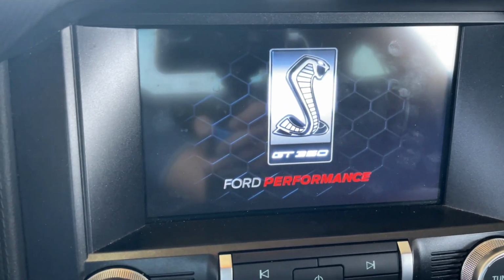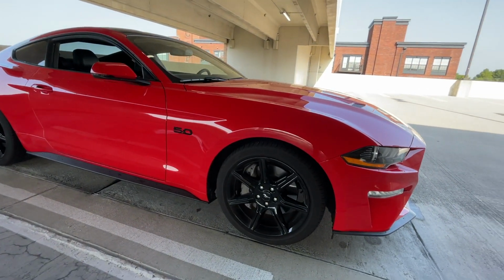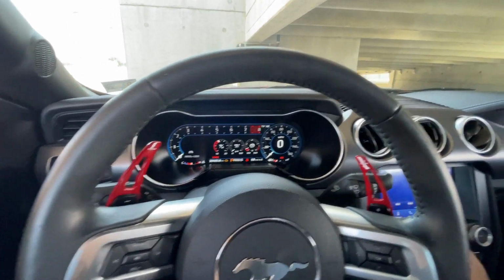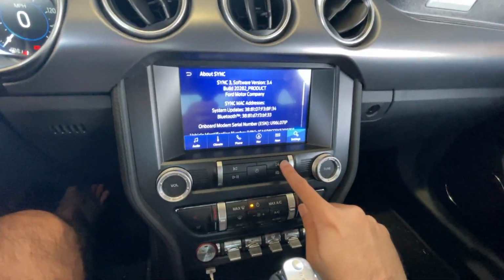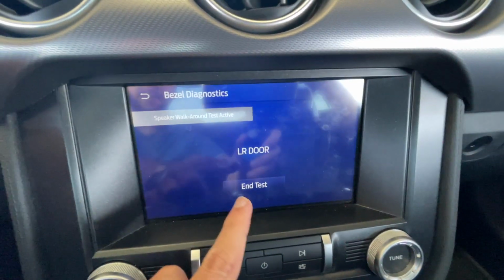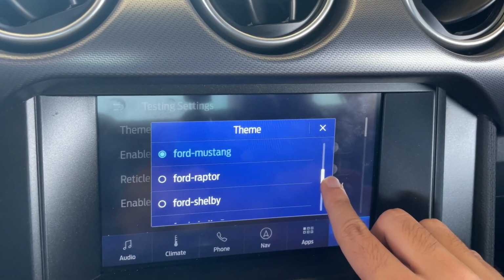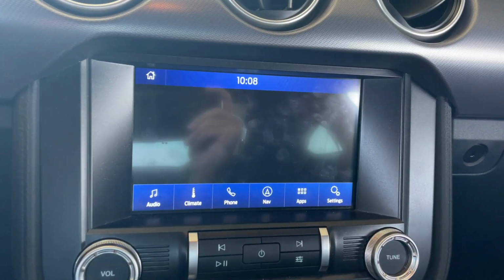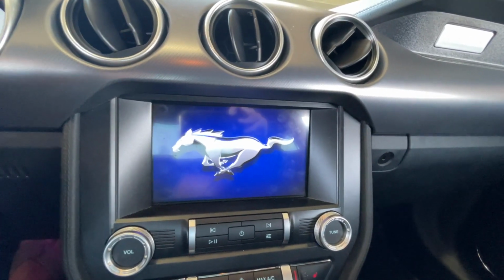How to Change Ford Sync 3 Theme | Access Sync 3 Hidden Menu to Change Sync Theme | EASY Tutorial!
Sync 3 has so many themes that you can choose from all behind a hidden Sync 3 menu. Changing the theme on your Sync 3 system on your Ford vehicle is very easy.

How to Change Sync 3 theme is often a question asked by Ford vehicle owners. In this video we will discover exactly that. Sync 3 is a great infotainment system that offers so much customizability such as changing your Sync 3 theme.

Sync 3 background change is a great way for Ford owners to customize their interior a bit.